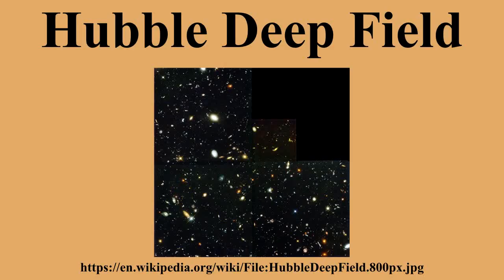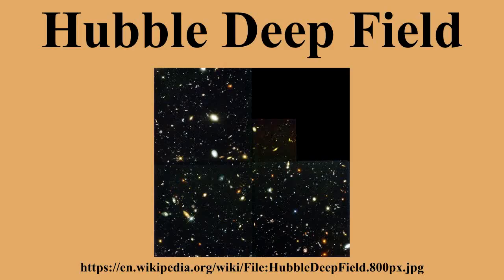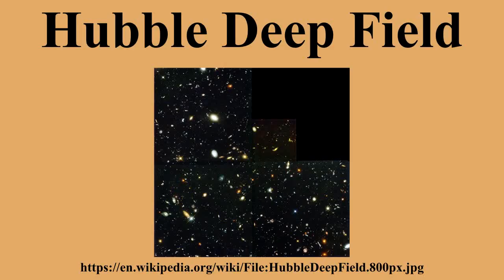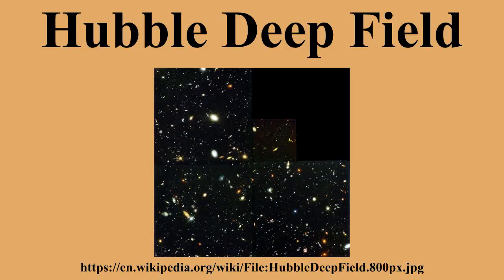Hubble Deep Field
Ad-free videos.

The Hubble Deep Field is an image of a small region in the constellation Ursa Major, constructed from a series of observations by the Hubble Space Telescope.It covers an area about 2.6 arcminutes on a side, about one 24-millionth of the whole sky, which is equivalent in angular size to a tennis ball at a distance of 100 metres.The image was assembled from 342 separate exposures taken with the Space Telescope's Wide Field and Planetary Camera 2 over ten consecutive days between December 18 and December 28, 1995.The field is so small that only a few foreground stars in the Milky Way lie within it; thus, almost all of the 3,000 objects in the image are galaxies, some of which are among the youngest and most distant known.

---Image-Copyright-and-Permission---
---Image-Copyright-and-Permission---